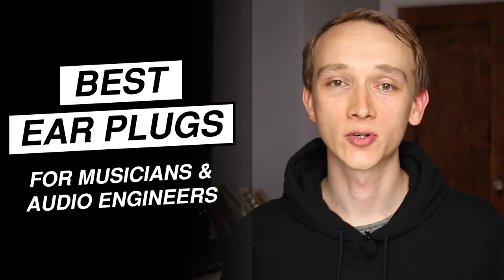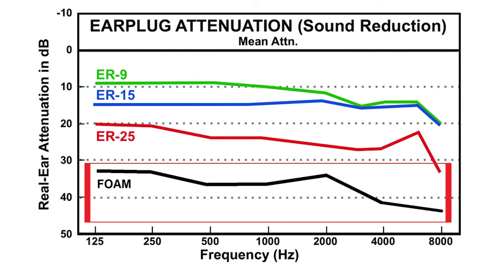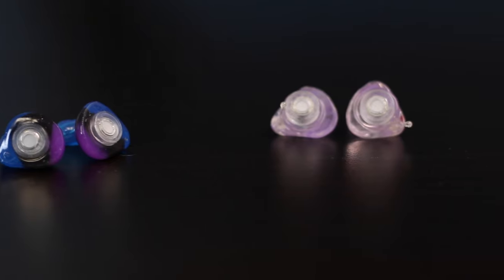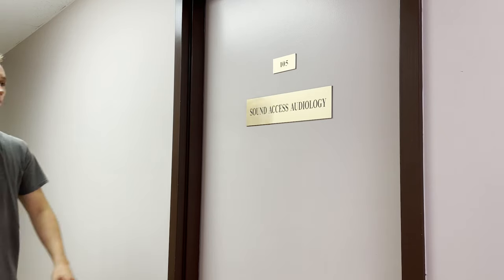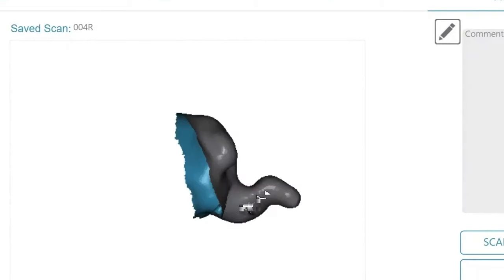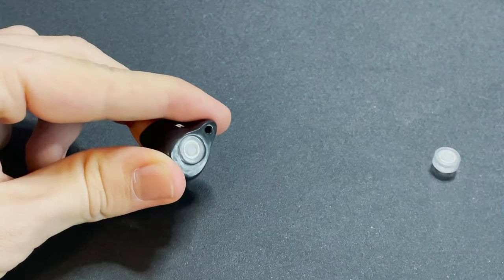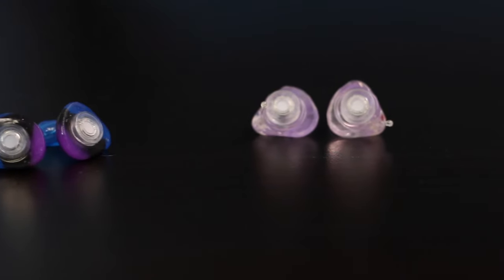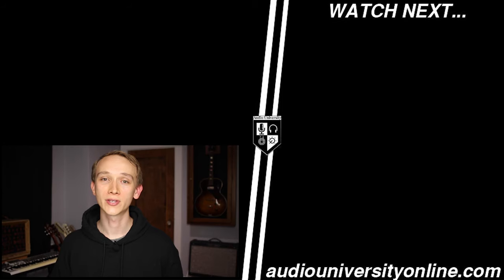Best Earplugs for Audio Engineers & Musicians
Most earplugs completely ruin the experience at concerts or rehearsals. In this video, I'll show you a budget and a premium option for protecting your hearing without sacrificing sound quality!

- Ear Plugs for Musicians & Audio Engineers -
Custom-Fit Earplugs (See your audiologist for more details):

- Universal-Fit Earplugs -

- Amazon (Amazon)